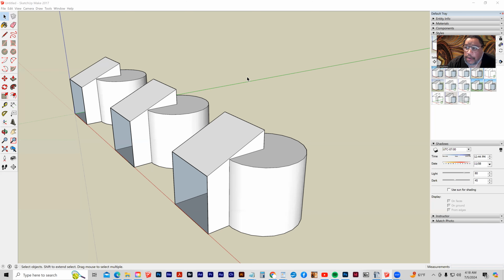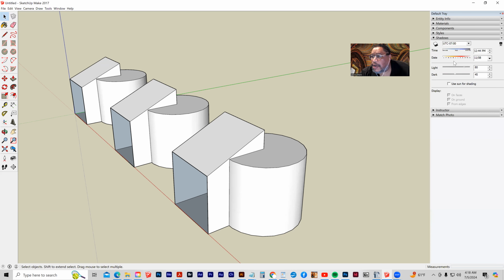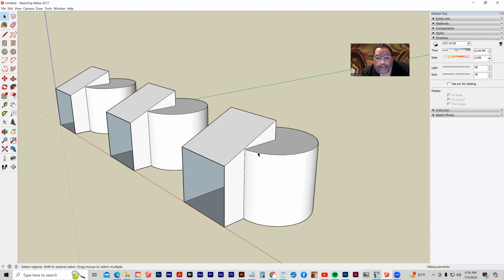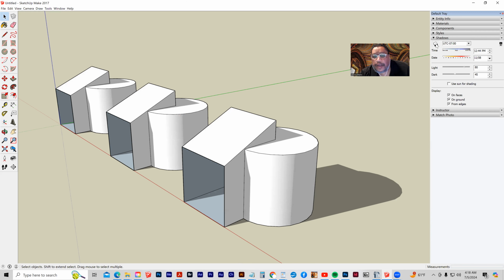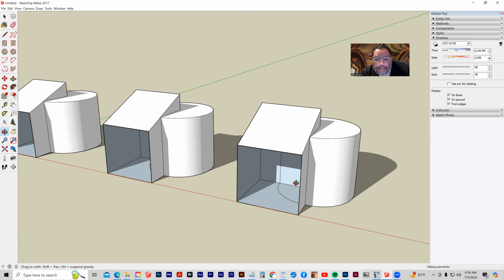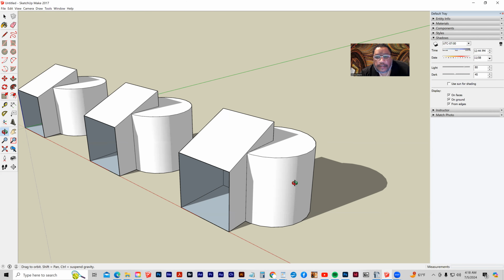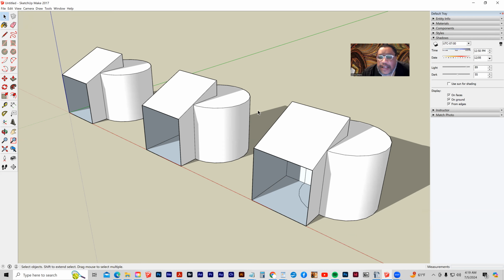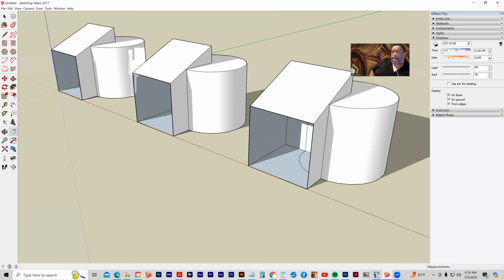OFSY603 Sketchup shadows vid 56